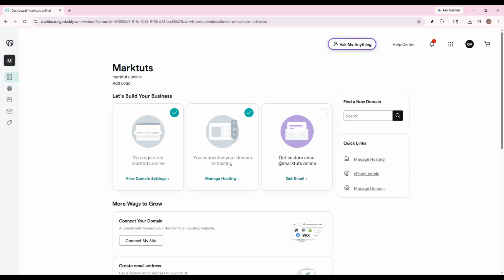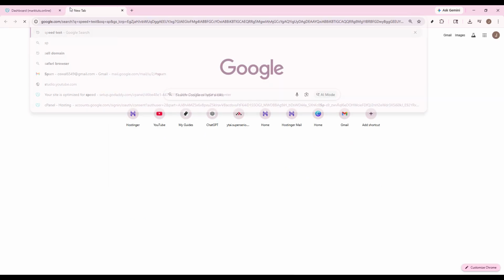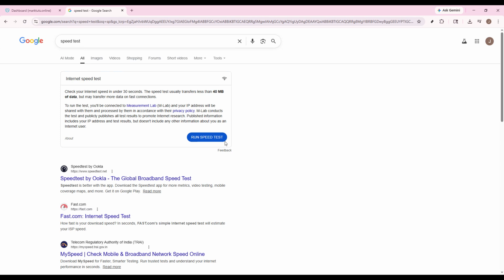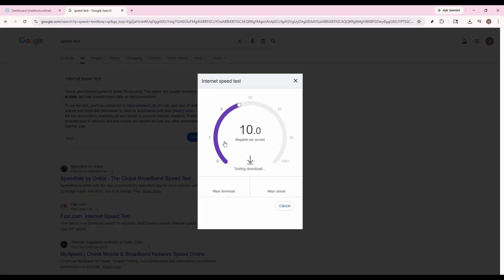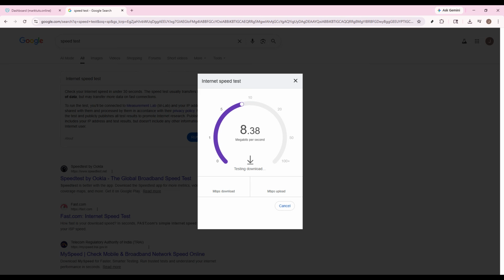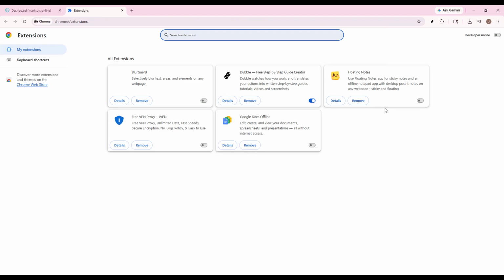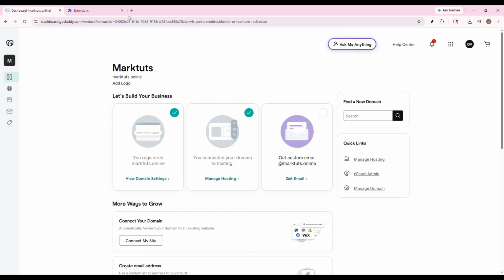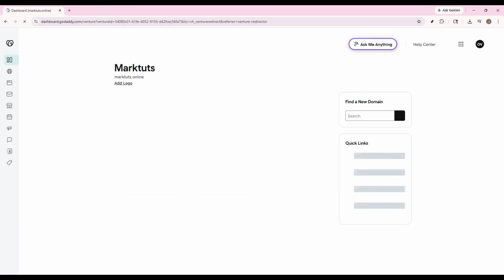Fix GoDaddy Error 429 (Easy Fix Guide)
Learn how to fix GoDaddy Error 429 with simple step-by-step troubleshooting. This guide covers rate limit cooldowns, refreshing the page, checking internet speed, disabling extensions, and clearing browser cache.

🕚Timestamps:
0:00 Intro
0:19 Wait 10–30 Minutes
0:45 Refresh The Page
0:57 Check Internet Speed
1:19 Disable Browser Extensions
1:47 Clear Browser Cache
2:20 Recap And Outro

✍️What You'll Learn In This Video:
• How To Fix GoDaddy Error 429 By Waiting For Rate Limit Cooldown
• How To Refresh The Page After A 429 Error
• How To Check Internet Speed For Browser Issues
• How To Disable Extensions Like Ad Blockers In Your Browser
• How To Clear Cached Images And Files To Fix Loading Problems

💡Pro Tips:
• Don’t Keep Refreshing Repeatedly, Because It Can Extend The Rate Limit
• Disable Only One Extension At A Time If You Want To Find The Cause Faster
• After Clearing Cache, Fully Restart Your Browser Before Testing Again
• If You’re On A Shared Network, Try A Different Connection To Compare Results